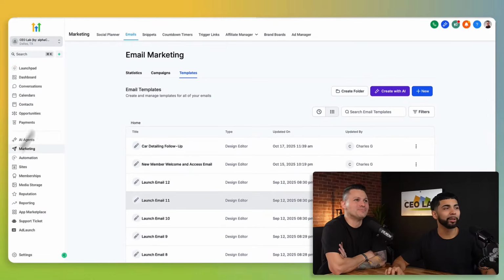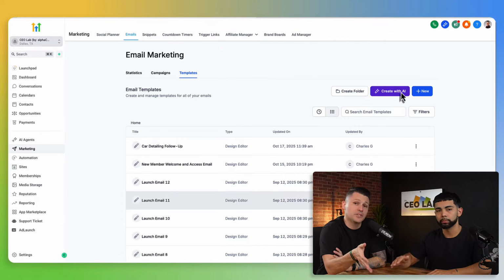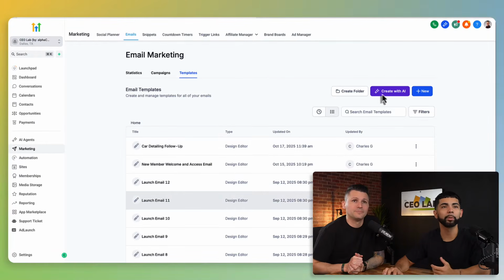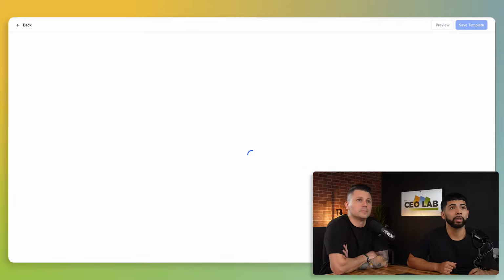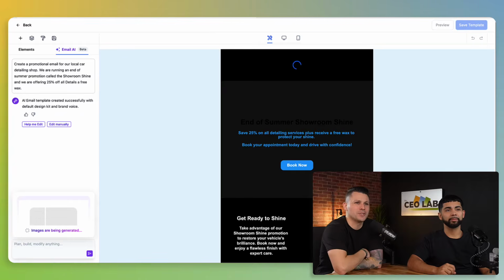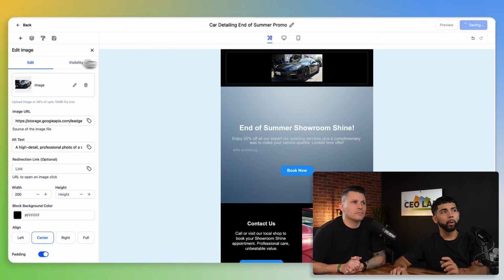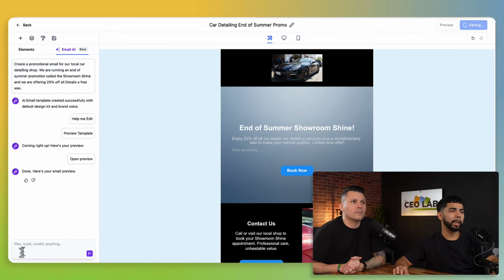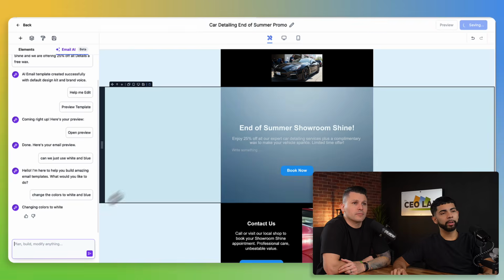How to Use GoHighLevel’s NEW AI Email Builder (Step-by-Step Tutorial)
GoHighLevel just released its NEW AI Email Builder, and it’s a total game-changer for marketers and agencies.
In this video, I’ll show you step-by-step how to use it, what it can do, and how to use it to help your clients automate their email marketing.

This tool lets you instantly generate beautiful, professional email templates using AI including custom text, layouts, and even images all without leaving HighLevel.

How to access the AI Email Builder inside GoHighLevel
How to generate full email templates with AI
How to edit colors, text, and layouts
How to empower your clients with automated email marketing
Real use cases for agencies & SaaS owners

More tutorials on AI, workflows, and automations are coming soon!